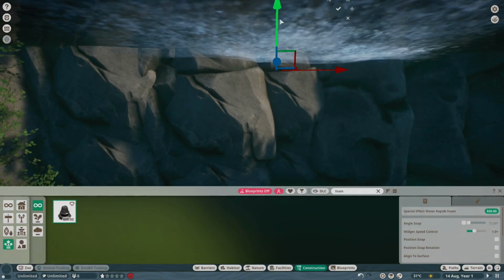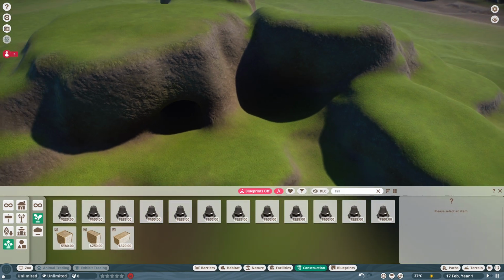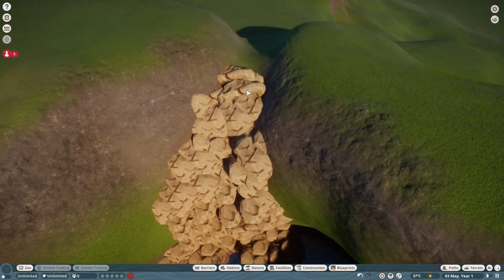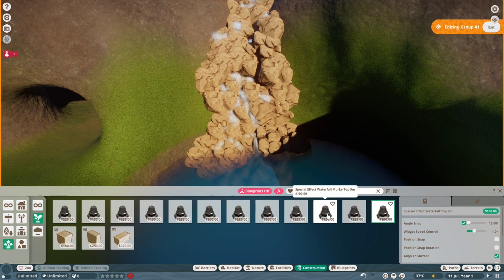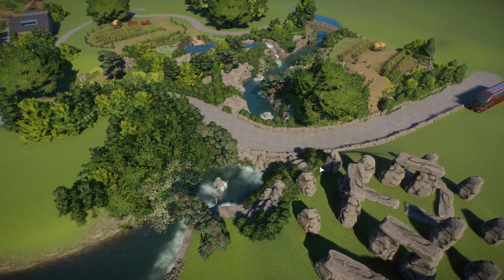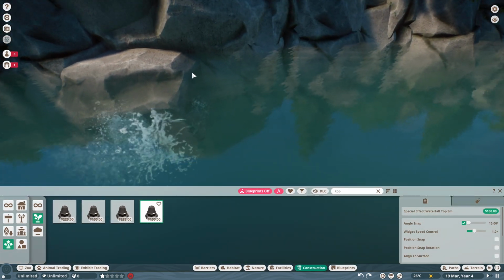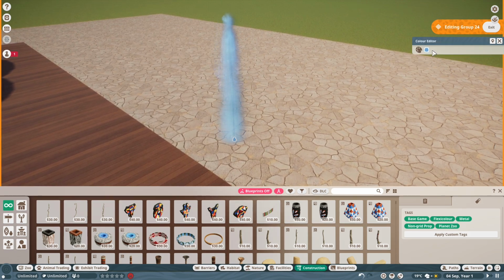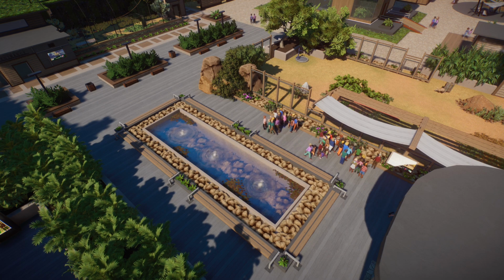Planet Zoo Water Tutorial - Step By Step Waterfalls, Rivers & Fountains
In this Planet Zoo tutorial video I show you everything you need to know and learn about water. From waterfalls to rivers, in this complete step by step guide you will be a waterfall making genius in no time !

VIDEO CONTENT TIMESTAMPS

0:00 - Intro
0:52 - Waterfalls
12:06 - Rivers & Streams
17:35 - Water Fountains/Features
21:39 - Other Water Ideas
22:02 - Outro